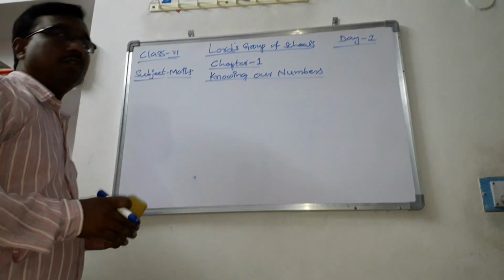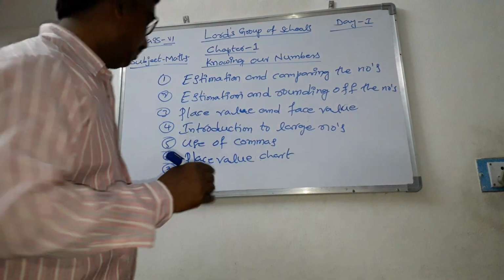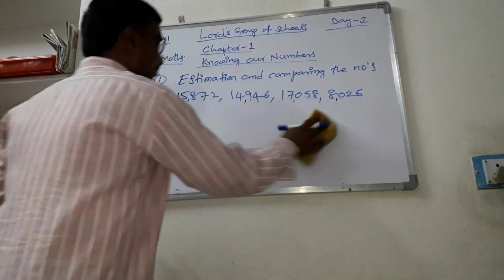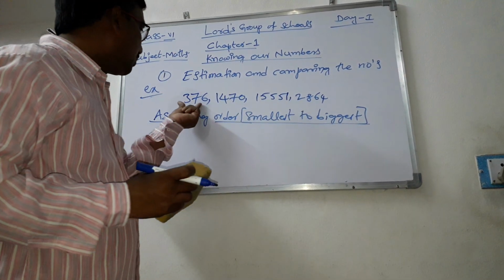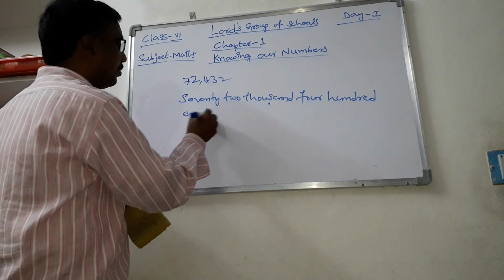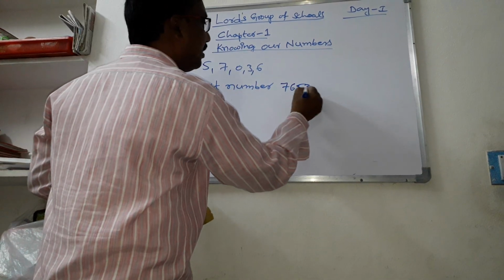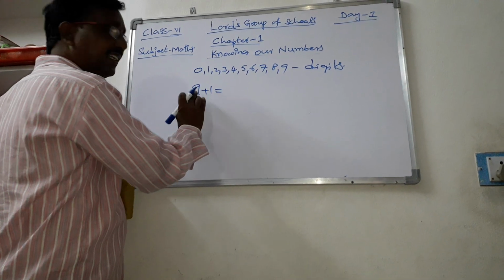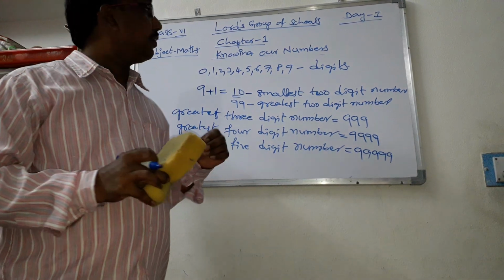Maths Class 6 Day 1